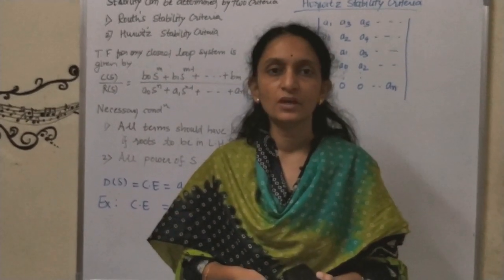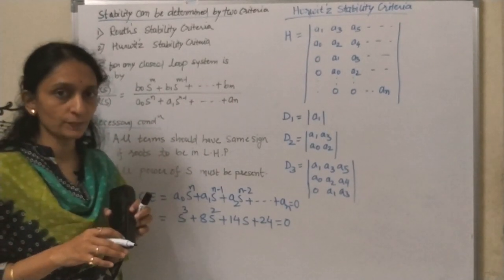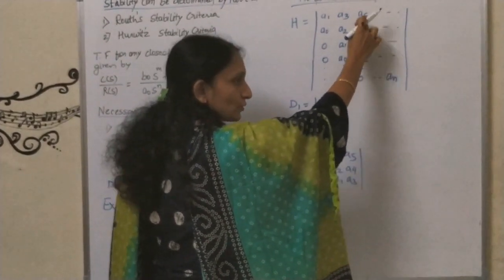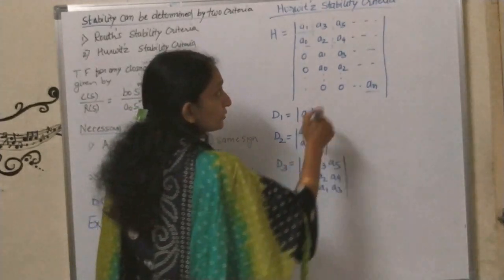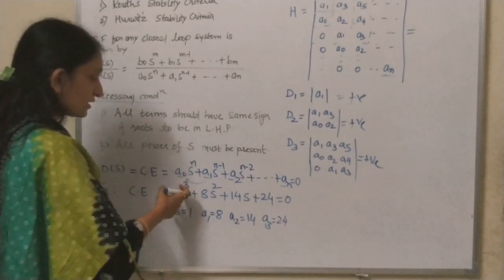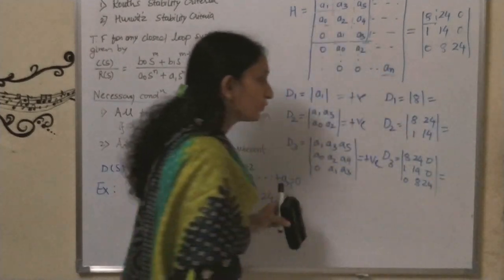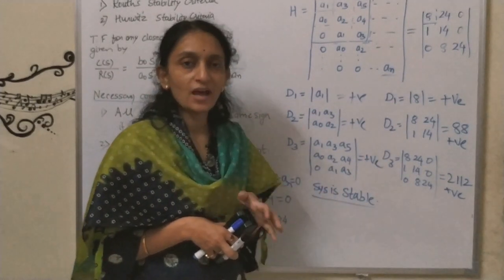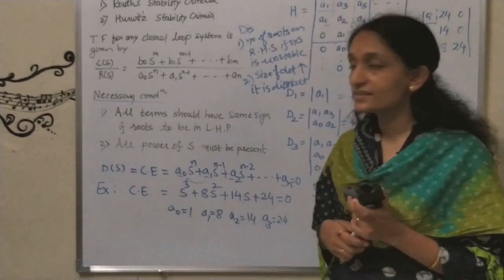Lec 19 CS: Hurwitz Criterion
To Find Stability of the System using Hurwitz Criterion